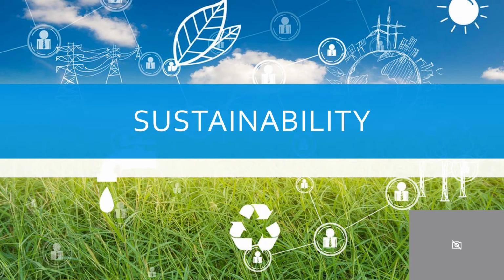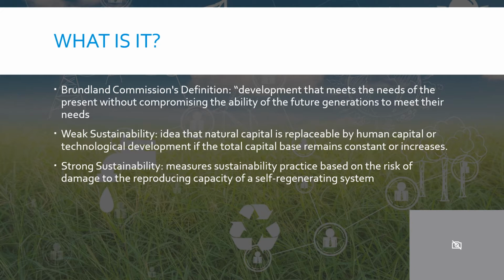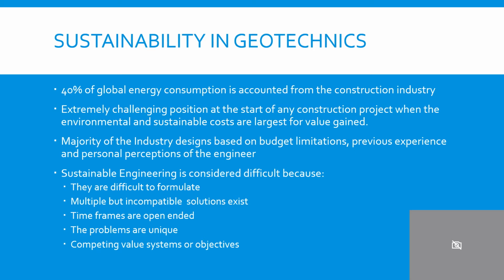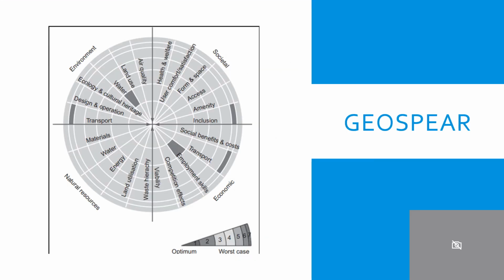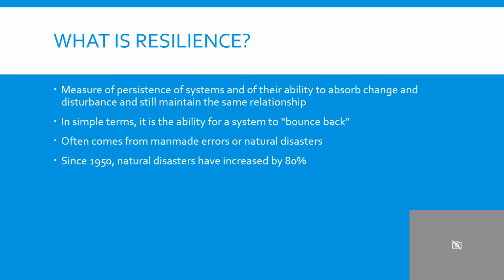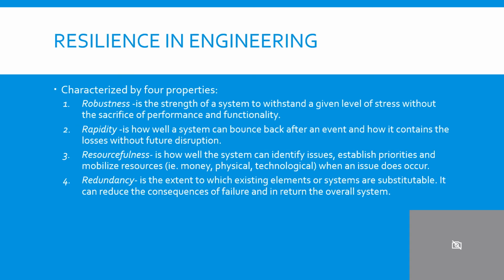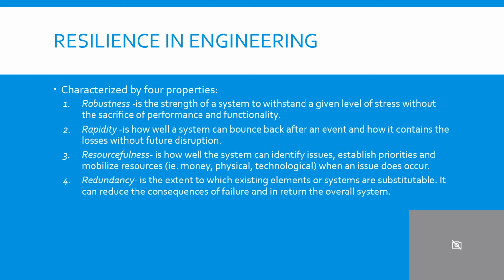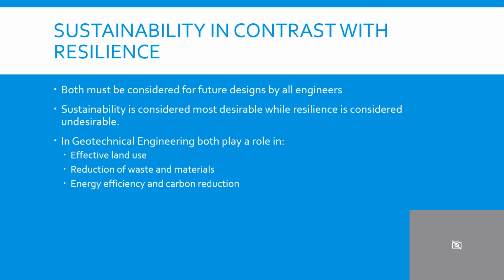Designing for Sustainability and Resilience in Geotechnical Engineering